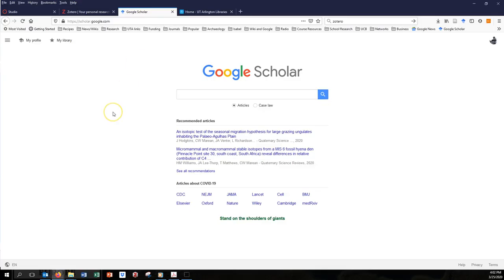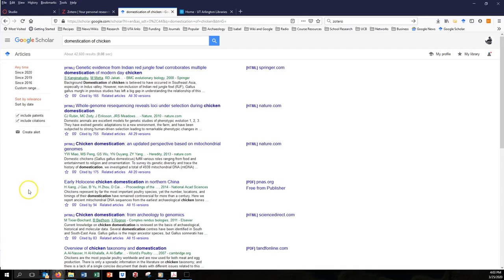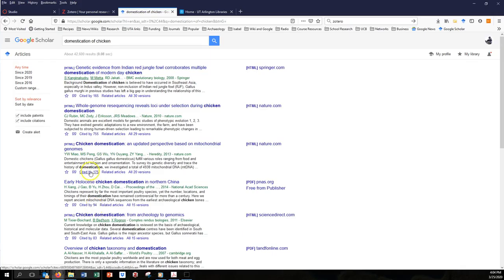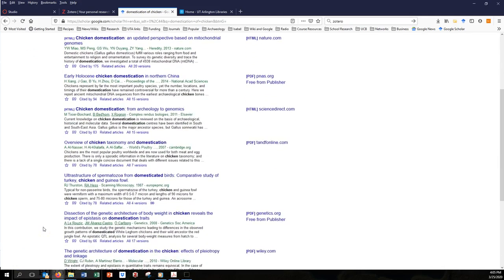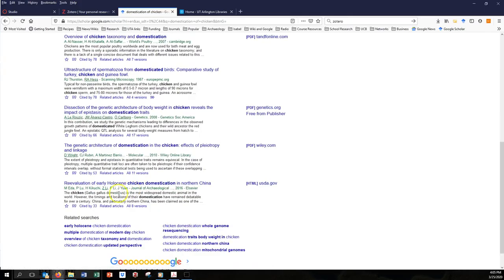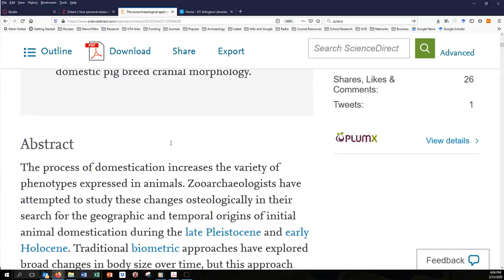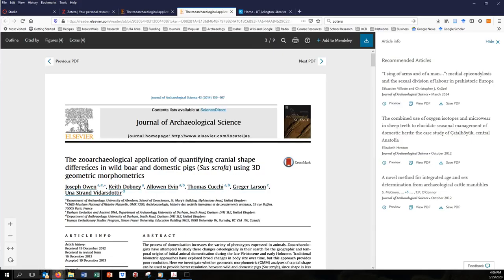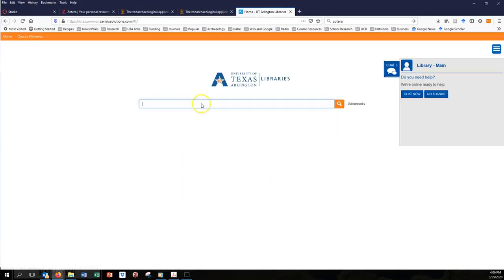Looking up sources on Google Scholar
I made this for my students at UTA. This is a brief overview of doing research using Google Scholar.